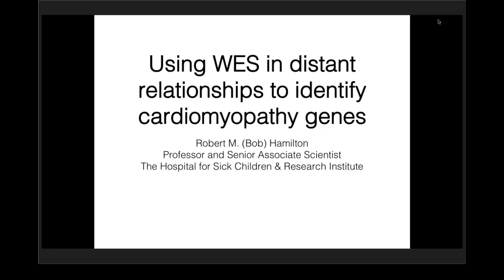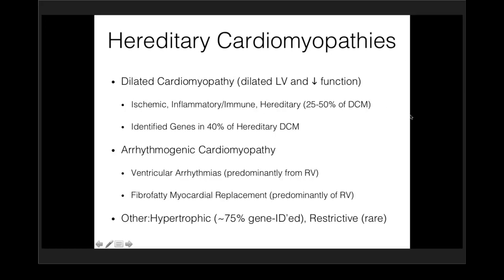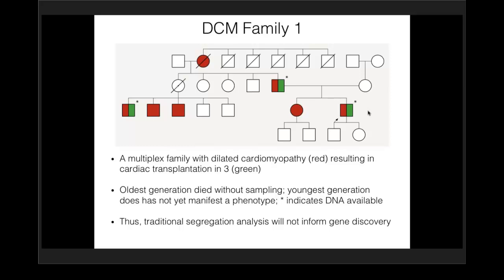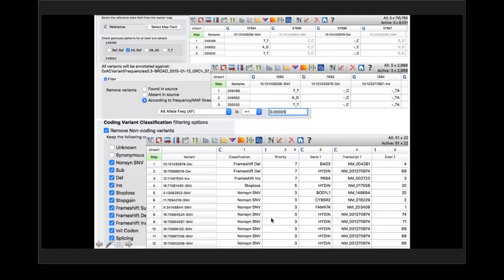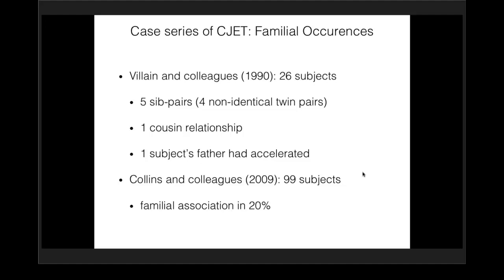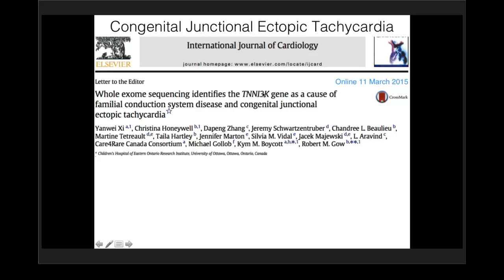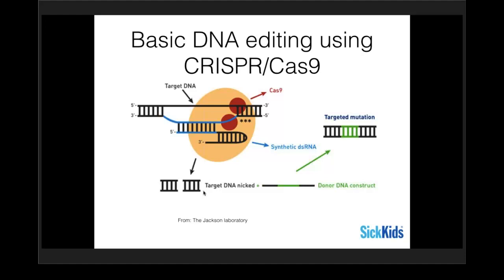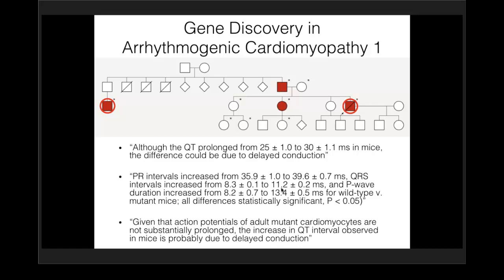RobertHamiltonWebcast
Cardiomyopathy (DCM; MIM 115200) are myocardial diseases that are frequently hereditary, yet remain gene-elusive for 60% of affected families. Traditional gene discovery techniques dependent on multigenerational samples are difficult to apply. This is because 1. Disease is often impenetrant in the youngest generation, 2. Samples are often not available in the oldest generation and 3. Incomplete penetrance and variable expressivity are common across all generations. However, a detailed family history will often identify definitively affected but distantly related individuals. Such families are highly powered for gene discovery using whole exome sequencing (WES) and analysis in SNP and Variation Suite (SVS) software.